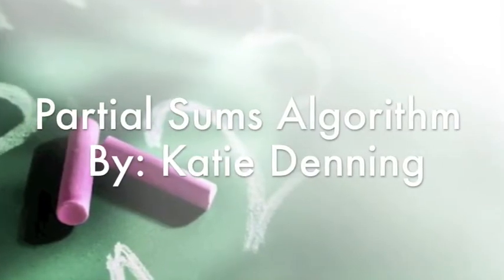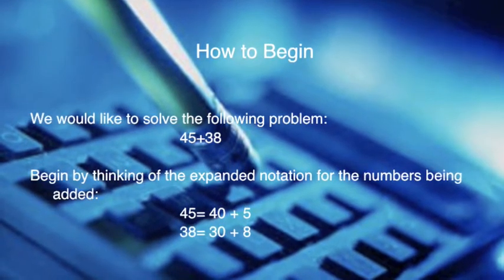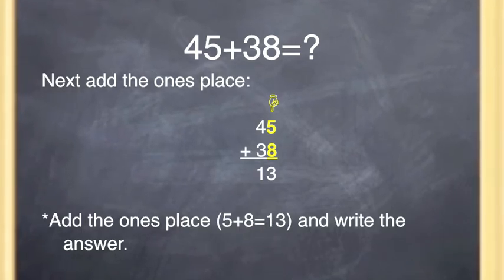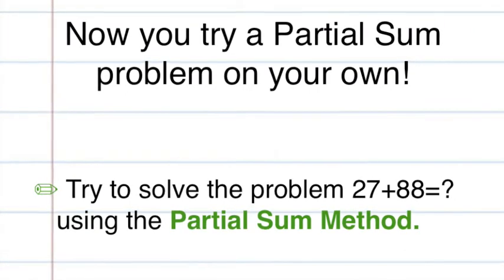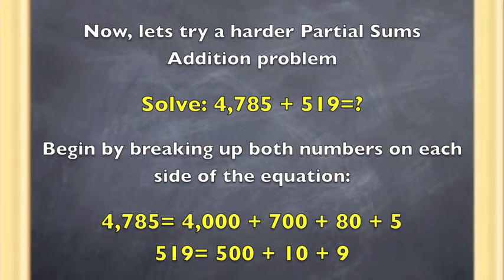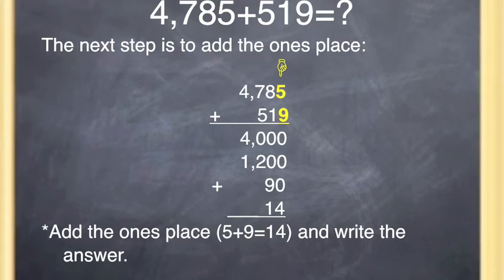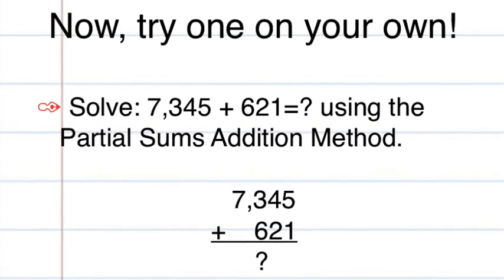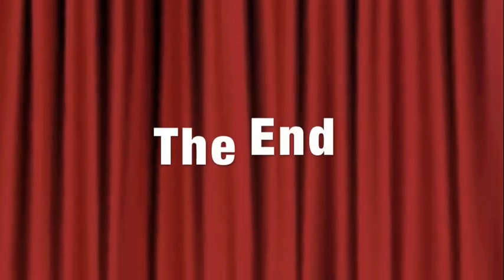Partial Sums Model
MTH - 553